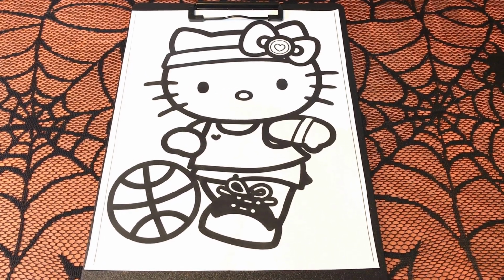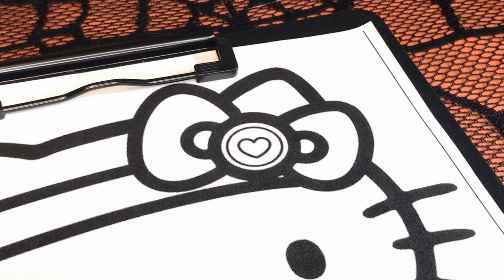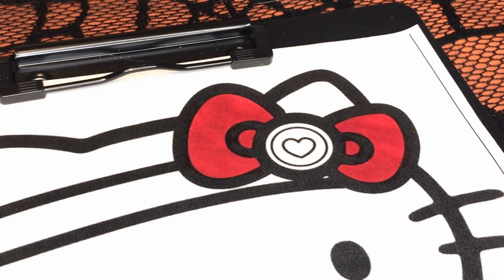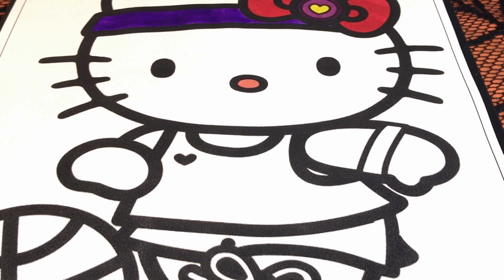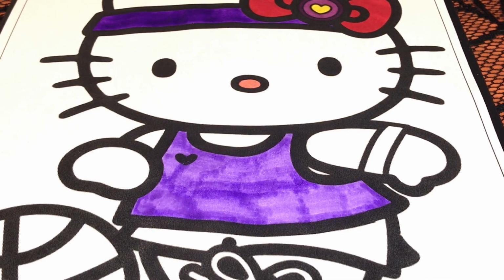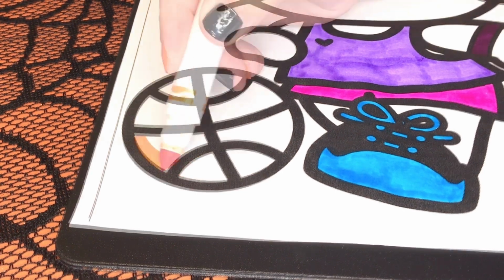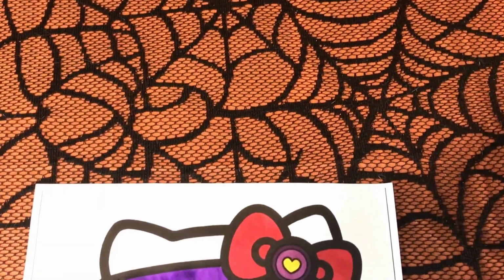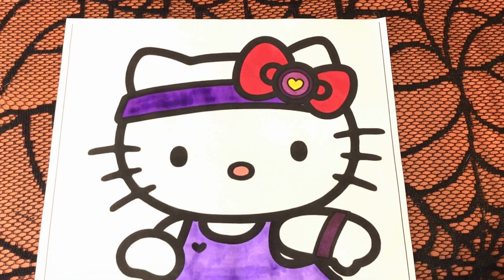hello kitty halloween coloring page hello kitty ♥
Lets have some fun coloring Hello Kitty. Watch me color her with my markers. Coloring this page was so much fun!!! Join me tomorrow for another super fun video!

hello kitty halloween coloring page - hello kitty halloween coloring page & toys. coloring hello kitty halloween coloring book page prismacolor colored pencil | kimmi the clown. hello kitty halloween coloring page 🎃🐱🎃🐱 free coloring page 👉 .

coloring hello kitty halloween spooky monster coloring page prismacolor pencils | kimmi the clown.

coloring hello kitty halloween coloring book pages for kids how to draw learn colors with hello kitty halloween step by step easy slowly art for kids hub.
coloring hello kitty halloween vampire coloring page prismacolor pencils | kimmi the clown.
coloring hello kitty halloween monster coloring page prismacolor pencils | kimmi the clown.
  watch me color a picture of hello kitty as a monster using prismacolor colored pencils!